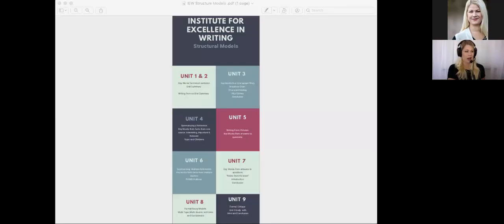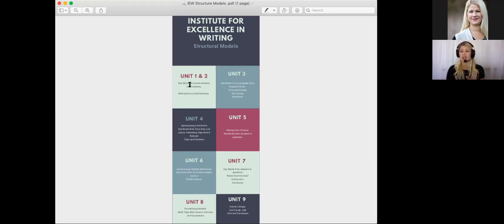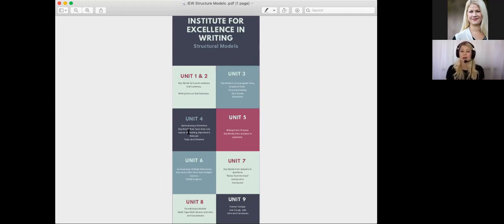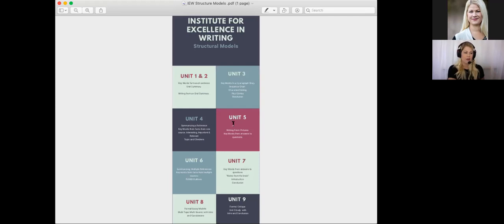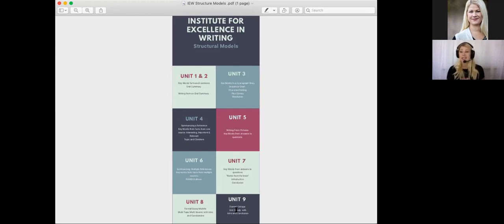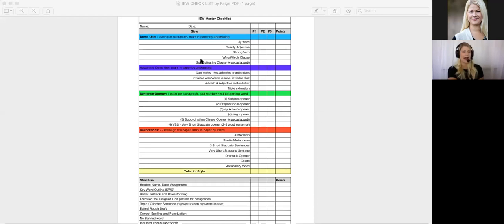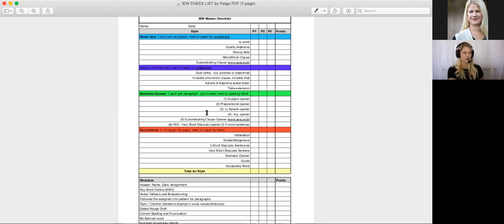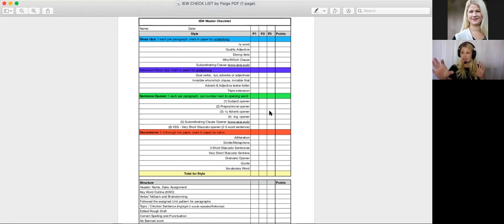IEW Introduction and Overview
Join me as I give a brief overview of the Institute for Excellence in Writing (IEW) program. Understand the flow of the 9 Structural Units and the integration of the Elements of Style taught throughout the program